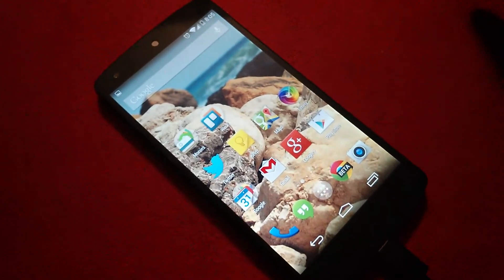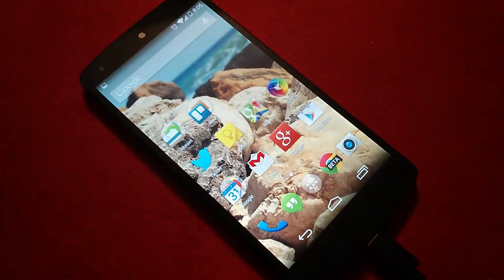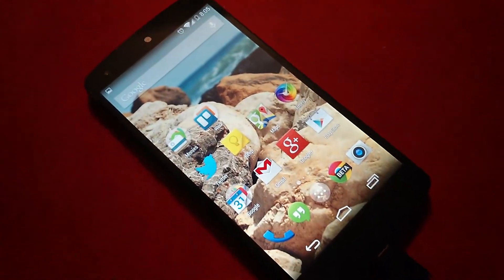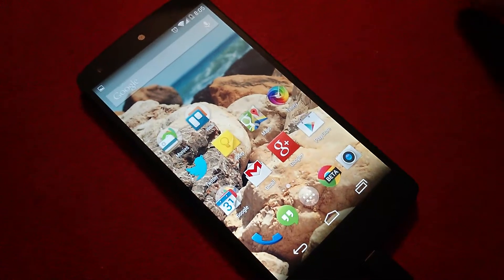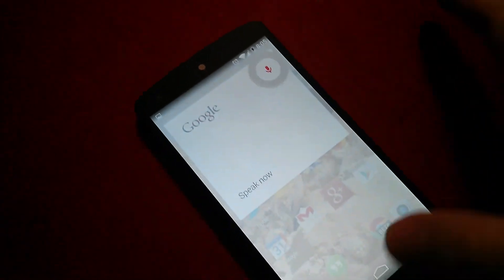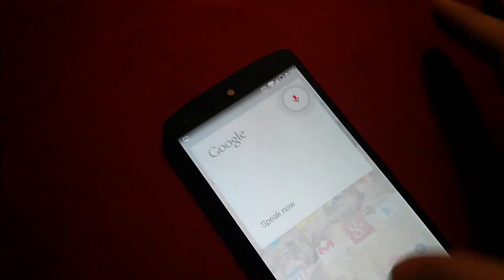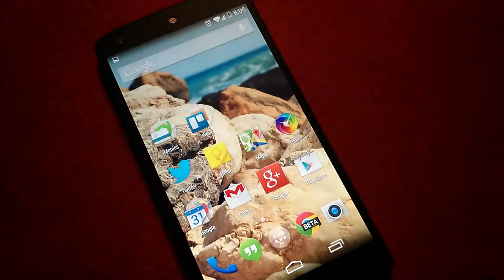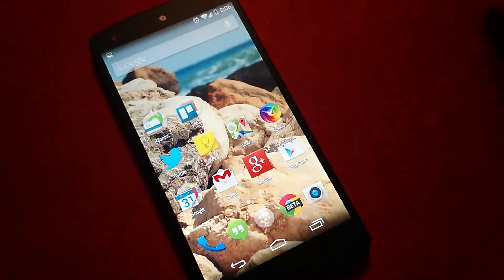"Okay, ______" on the Nexus 5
Google, Giggles, Go-Gurt, Gibbon, Gaggle, Goggles, Coca-Cola, and more.

There are lots of things that trigger the Nexus 5's Google search in Android 4.4 KitKat.